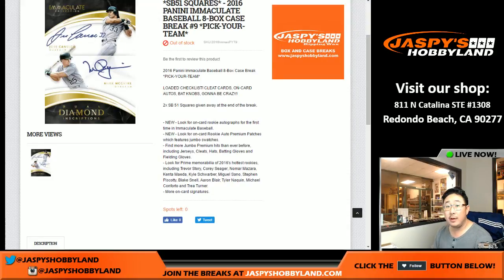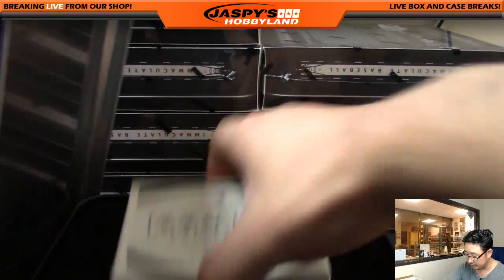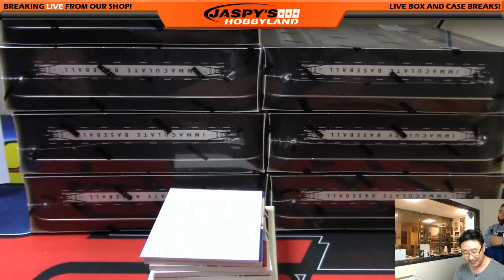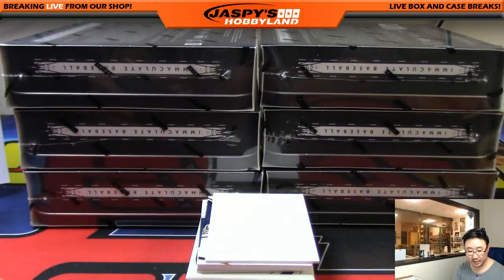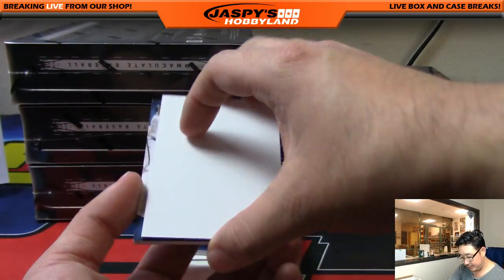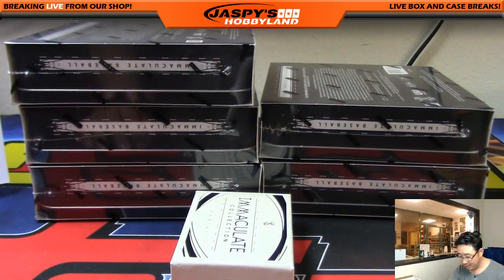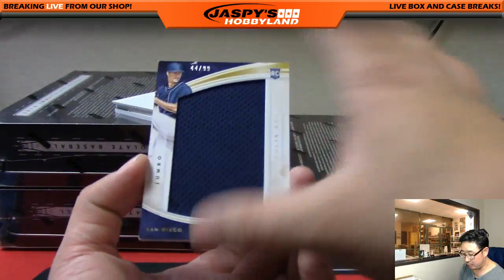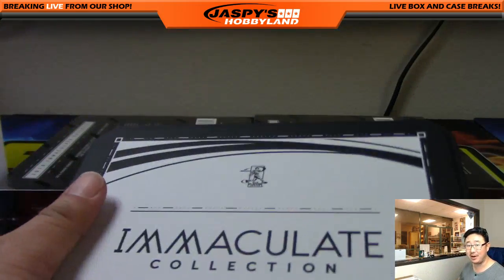01/17/17 [8Box PICK YOUR TEAM] #9 - 2016 Panini Imacculate MLB Baseball